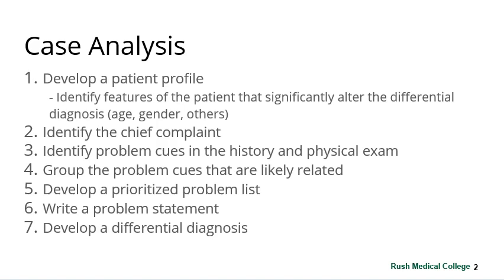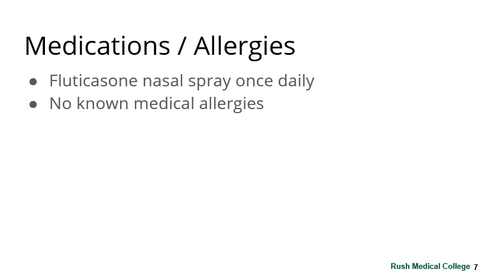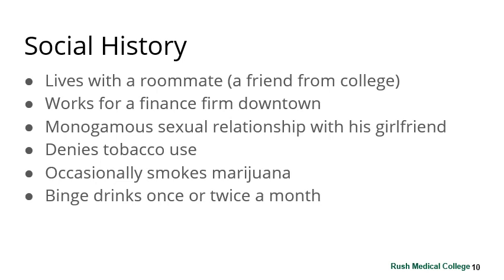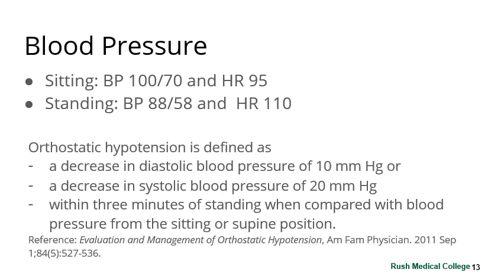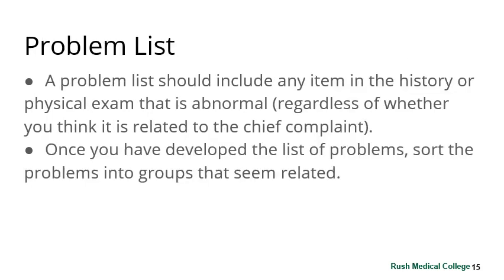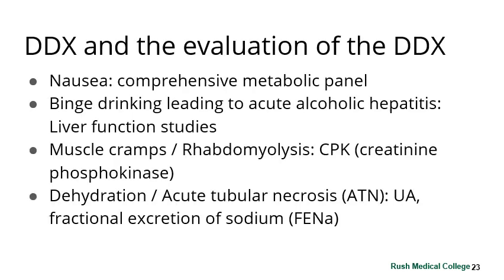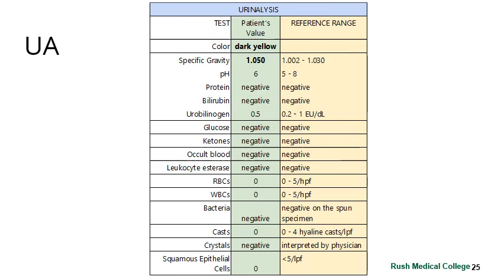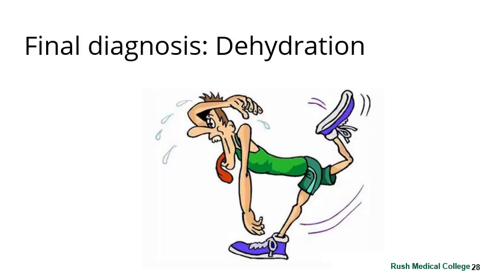Mark Ryfield narration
Case presentation and analysis for Rush Medical College